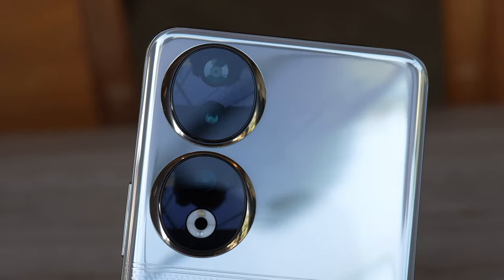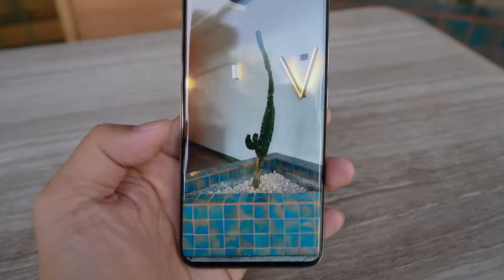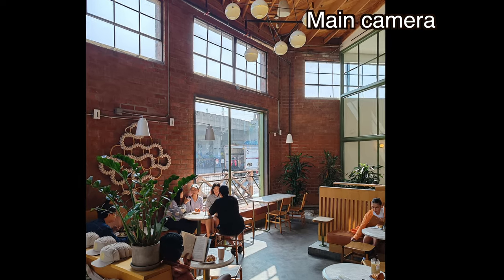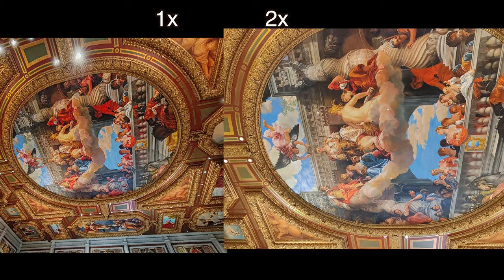Honor 90 Review: I Love This In-Hand Feel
The Honor 90 packs a new 200MP camera and a new Snapdragon 7 Gen 1 chip, but honestly, it's the ultra slim profile and light weight, along with awesome textured glass back that I love most. This is one of the most comfortable phones to hold in years, and easily has the best in-hand feel of 2023 so far.